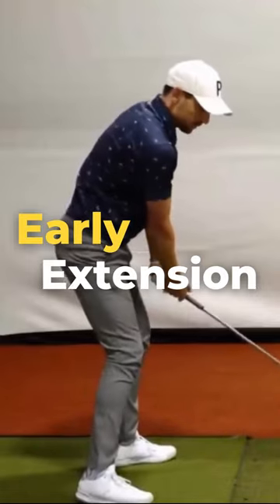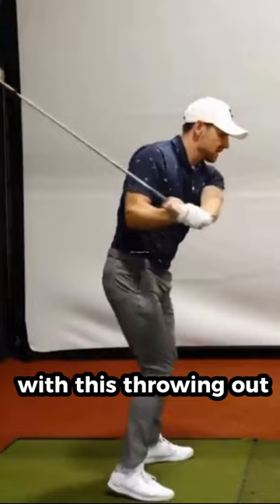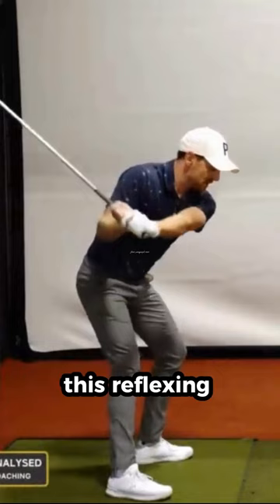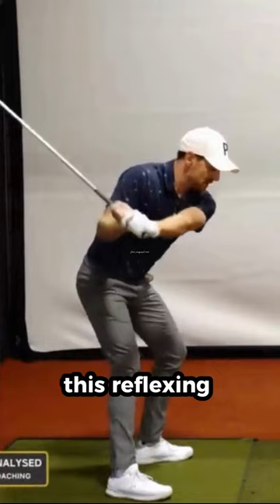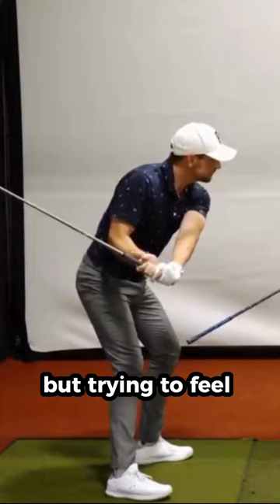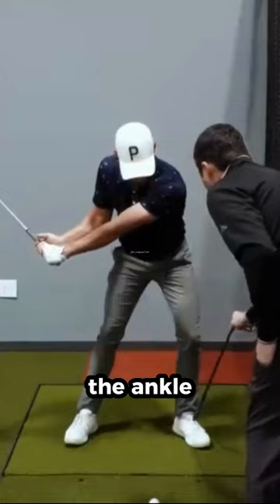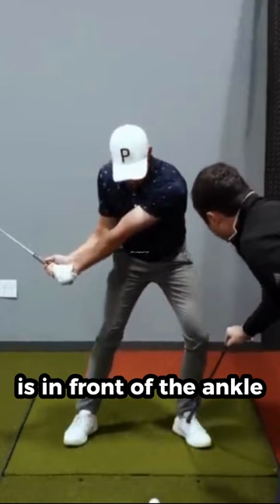Fix Early Extension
Do you struggle with early extension in your golf swing, causing inconsistent shots and frustration on the course? Then this video is a must-watch for you! Join golf pros Kerrod Gray and special guest Dennis Sales as they share their expert advice on how to achieve the tour-proven look in your golf swing and fix early extension fast. Learn the key techniques to help you hit the ball cleanly and with precision, and take your game to the next level.